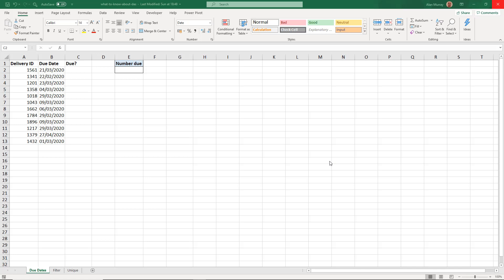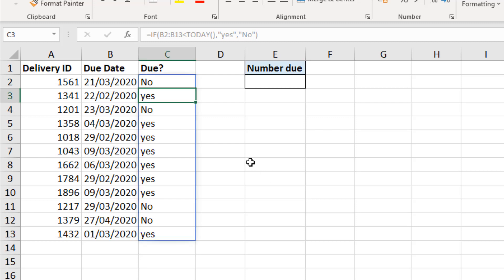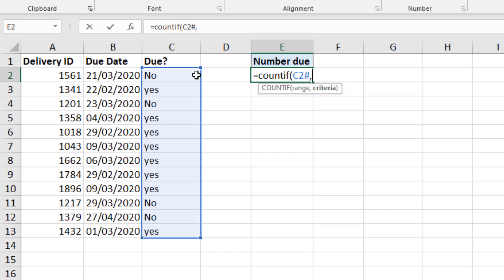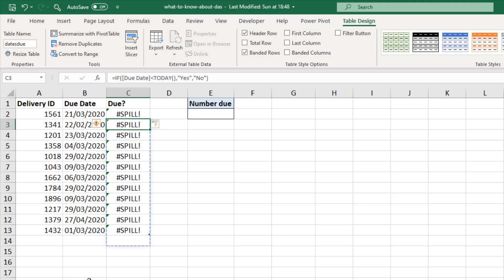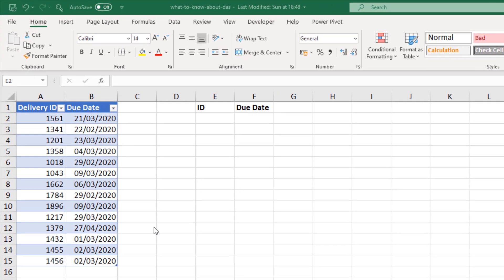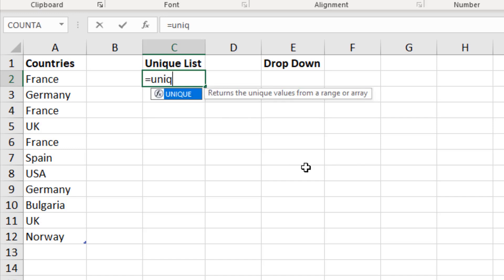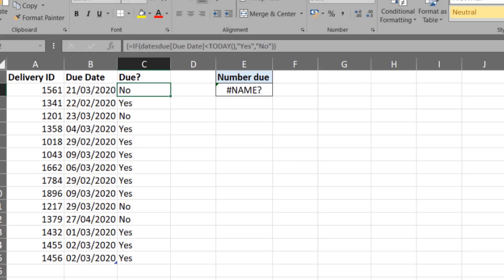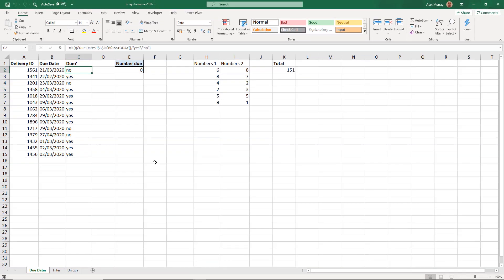Dynamic Array Formulas in Excel - 8 Things You Need to Know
In this video, we explore dynamic array formulas in Excel and 8 things you need to know about using them.

If you are just starting to write array formulas using the new formula engine of Excel, then some nuances may take you by surprise.

This video will show you the best approach to writing them, and avoid pitfalls in their application. It will also show how they can be used with other Excel features and compatibility with other Excel versions.

The dynamic array formulas in Excel change the way formulas are written. No more copying formulas down rows, or editing sources of features such as charts and Data Validation.